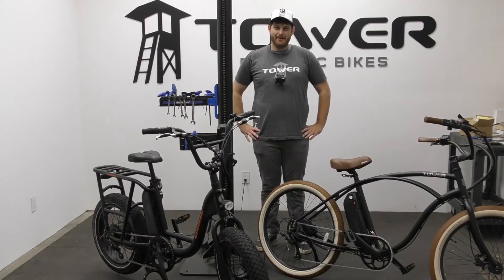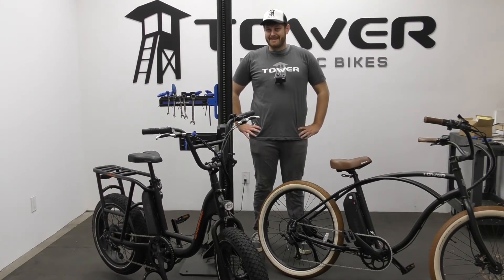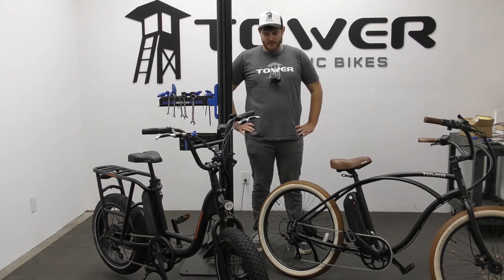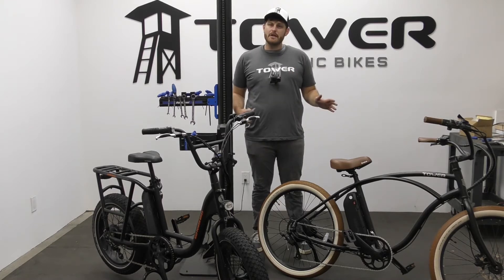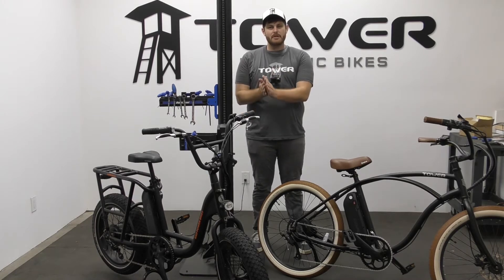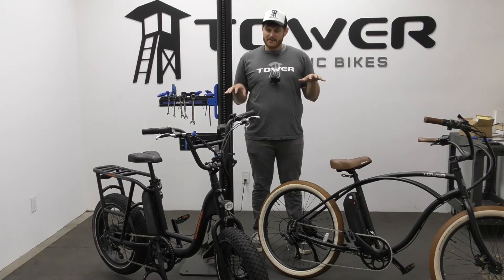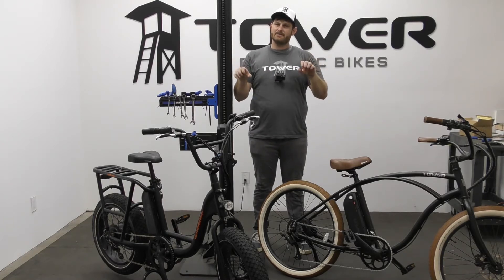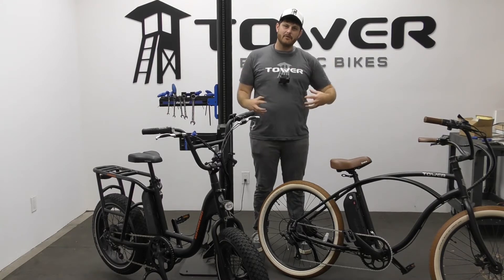Squeaky Bike Brakes Explained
Diagnosing squaky bike brakes. Whether you have mechanical or hydraulic brakes, our ebike mechanic details how and why your bike brakes may be making noise.